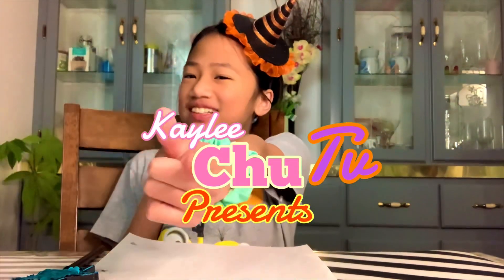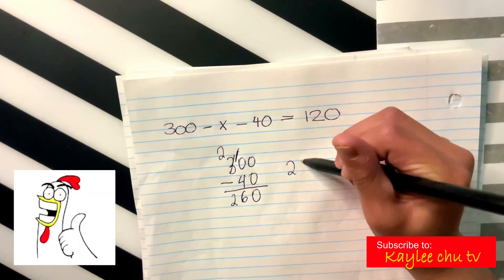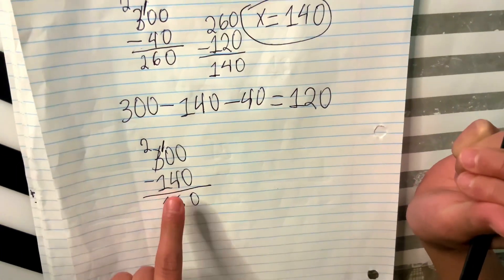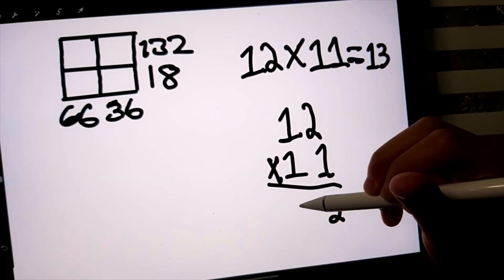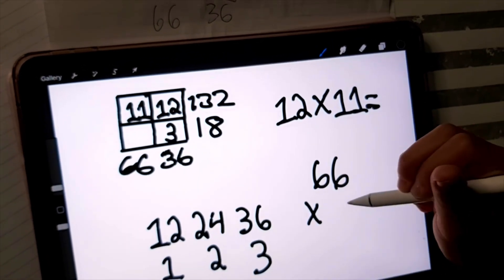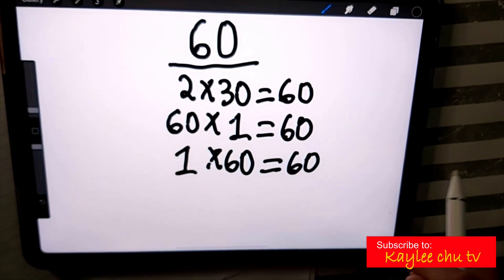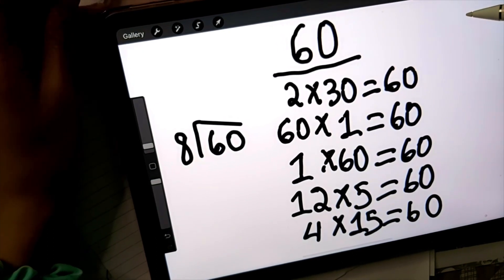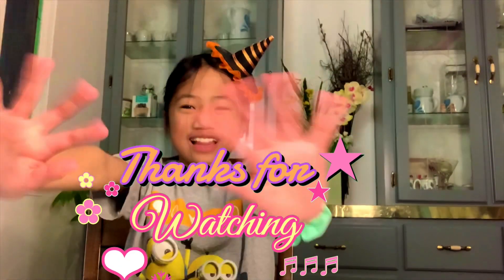Practice math with me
Hello guys for today video I’m trying out something new which is math I normally never do math video’s, but today I decided to do it anyways, so I hope you like it. Cheers